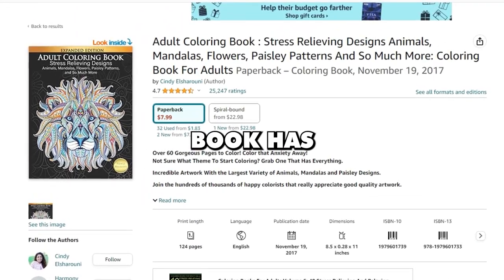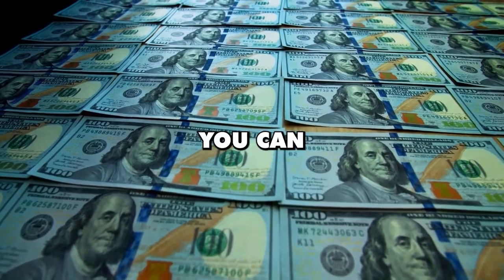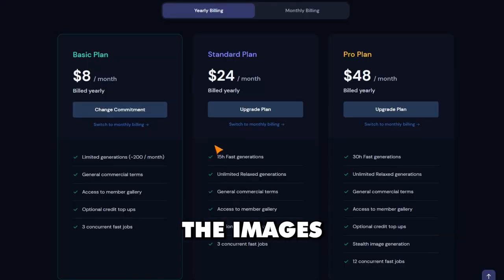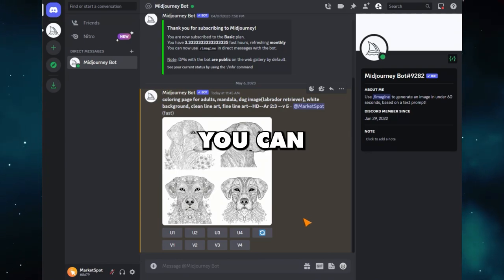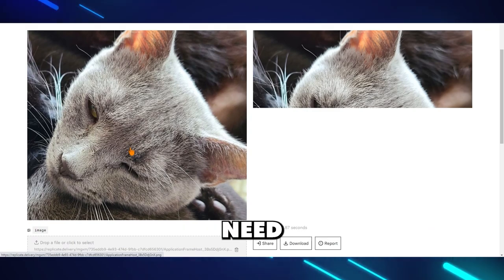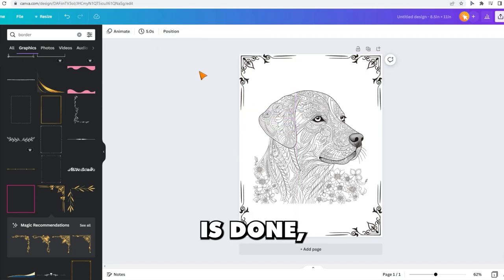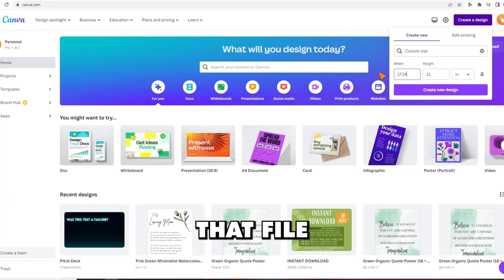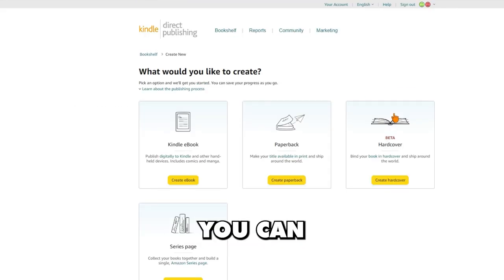Earn $200K+ Selling AI Generated Coloring Books With Midjourney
This tutorial will teach you the easiest method on how to make money online with Midjourney AI. I'll walk you through the entire process of using Midjourney prompts to create AI coloring books that you can sell online through websites like Amazon KDP. First I'll teach you how to use ChatGPT to come up with unlimited design ideas for your AI coloring book. Then we're going to use those design ideas to create art using Midjourney AI to include in our book. Lastly I'll show you how to upscale and piece together your art designs into a coloring book to get ready to sell on Amazon KDP.

-- Timestamps --
0:00 Intro
0:24 Amazon Research
0:49 ChatGPT Ideas
1:33 Midjourney Coloring Book Design
3:06 Upscale Midjourney Designs
3:28 Create Coloring Book Pages

Amazon KDP
Amazon KDP Cover Calculator